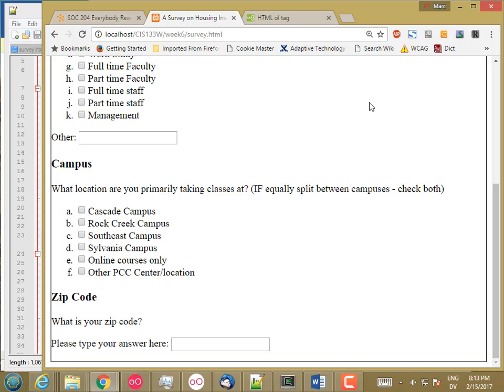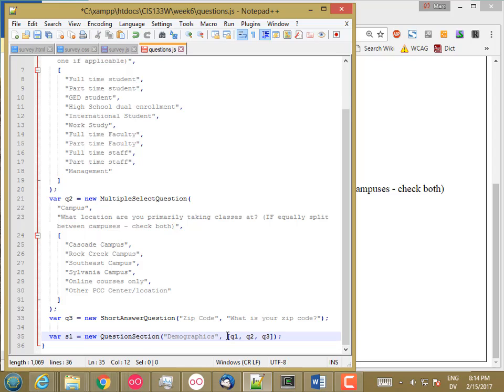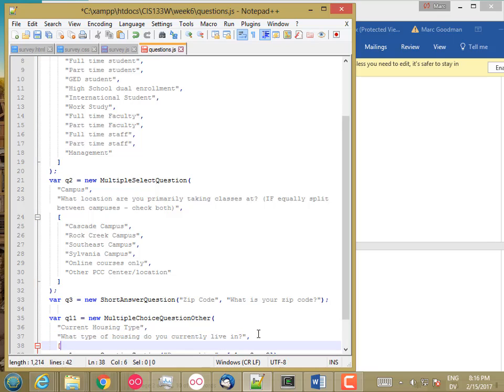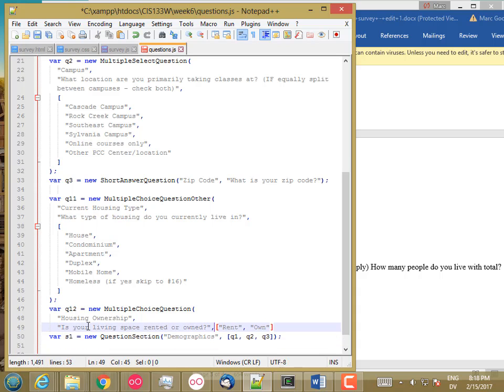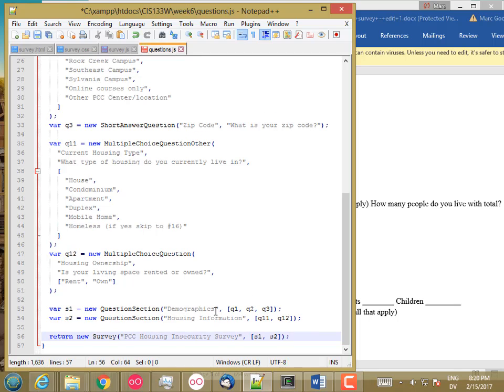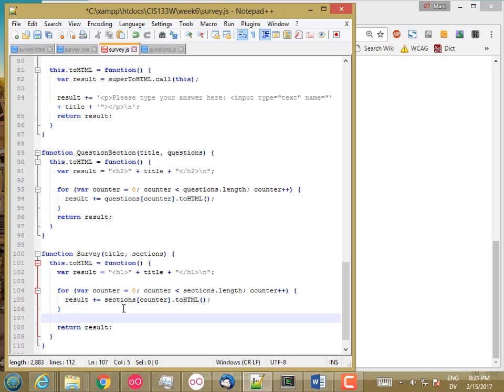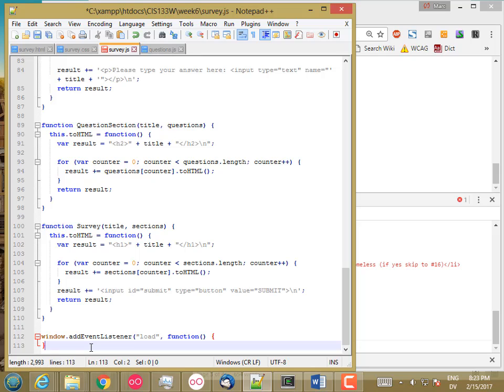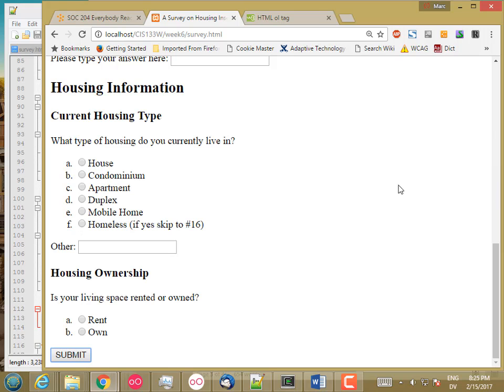133W SurveyGlue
CIS 133W Survey Glue - Creating a Survey class which is a collection of sections with a submit button, and adding the glue logic for displaying the survey when the page is loaded.